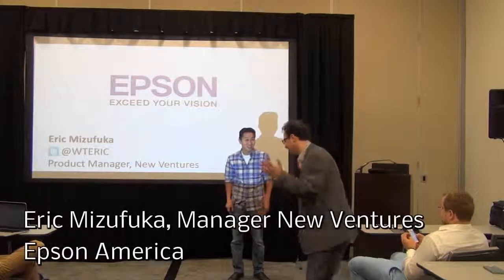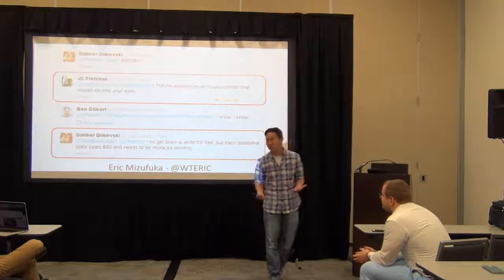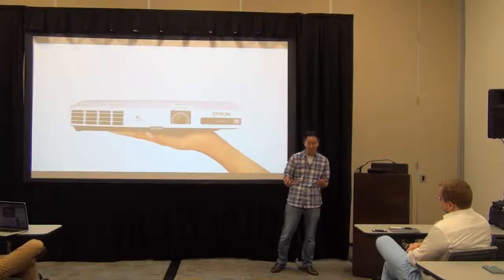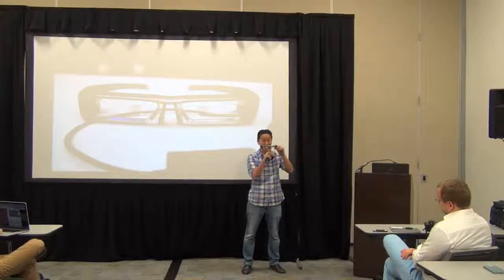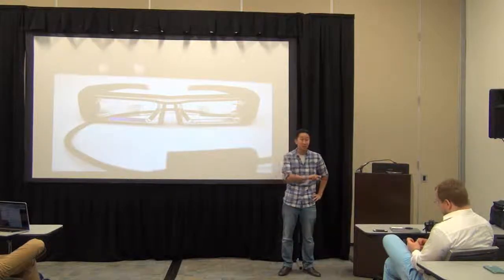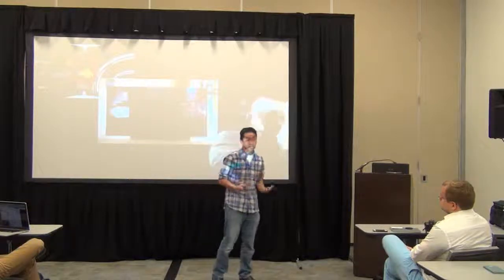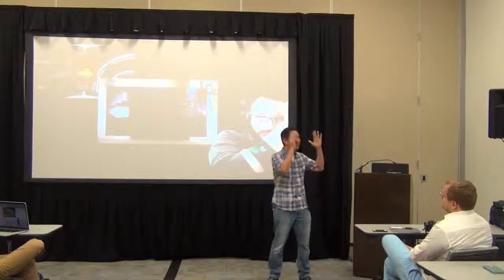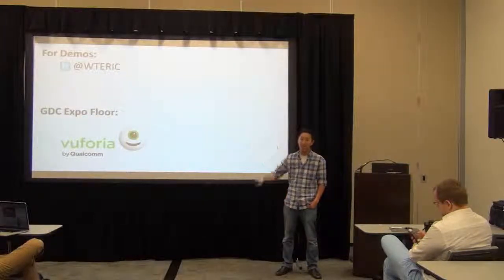ITA Meeting: Eric Mizufuka, Epson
Eric humorously talks about some misconceptions about Epson, highlights their interest in AR and VR, and why The Immersive Technology Alliance is important to them.